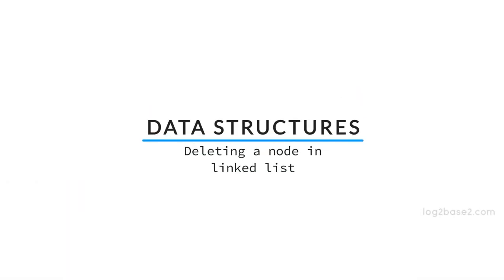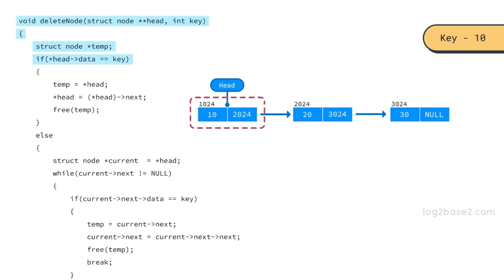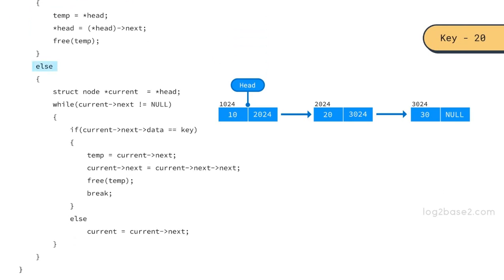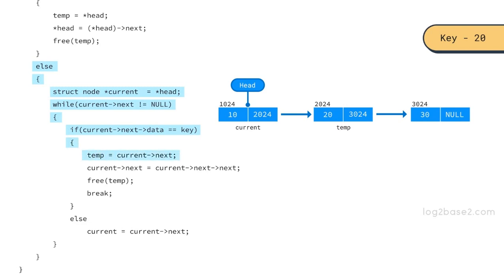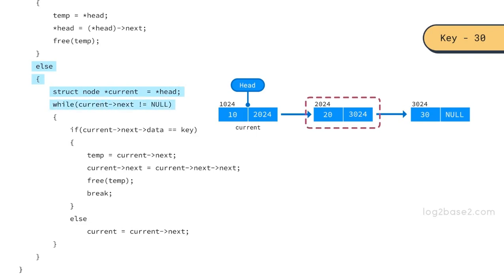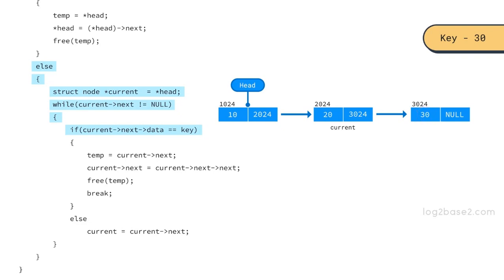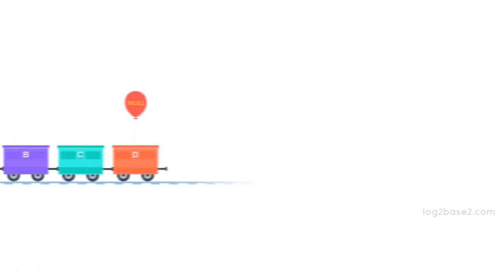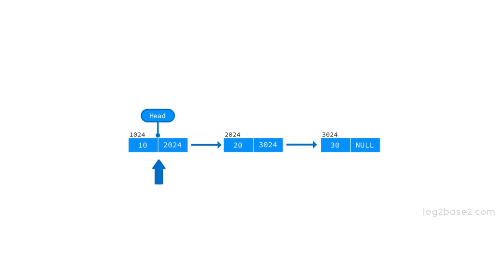#4 Deleting a node in linked list